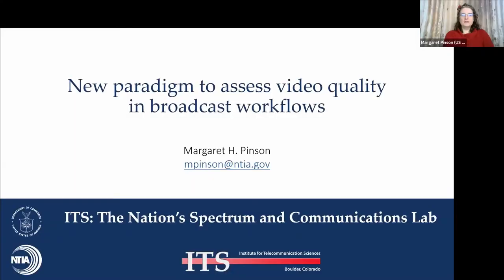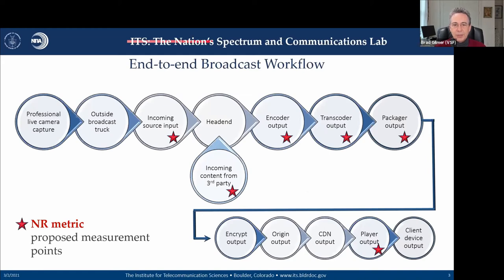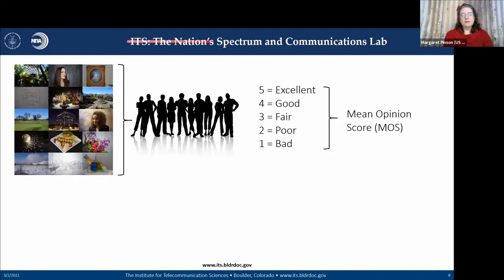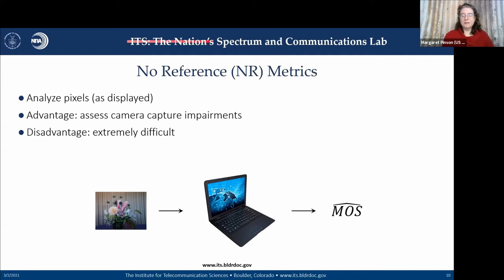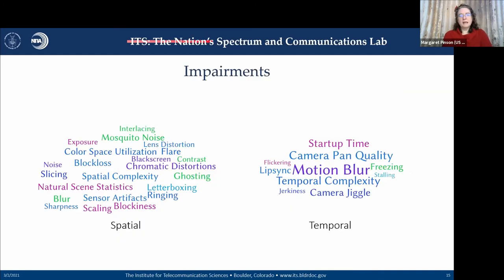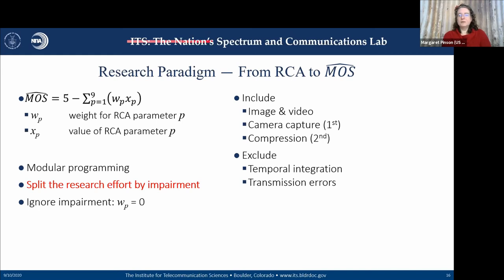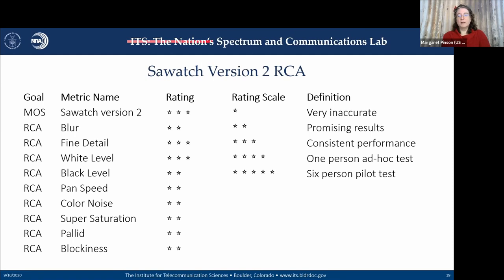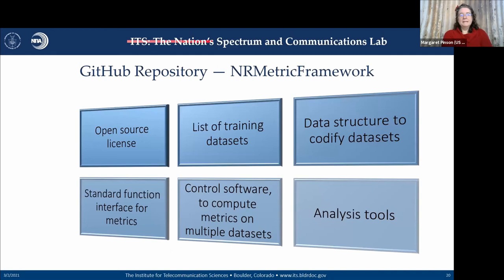Assessing Video Quality in Broadcast Workflows: A New Paradigm VidTrans 21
Margaret H Pinson - National Telecommunications and Information Administration (NTIA)

Broadcasters would benefit from a no reference (NR) metric that assesses video quality. An NR metric provides root cause analysis (RCA) would identify problems in live workflows, such as misconfigured cameras. We will describe a new paradigm for developing NR metrics and explain why prior efforts have struggled. Current results include a framework for NR metric development (available an NR metric developed according to this paradigm, and an interactive web demo where participants can try this NR metric. We will close with a call for action, asking participants to share sample videos with researchers that show impairments that need to be identified. Conducted by the National Telecommunications and Information Administration (NTIA), this research builds upon industry specifications that broadcasters shared at the Video Quality Experts Group (VQEG).

 This presentation was recorded on March 1, 2021 during the first virtual edition of VidTrans, an annual conference produced by the Video Services Forum (VSF).